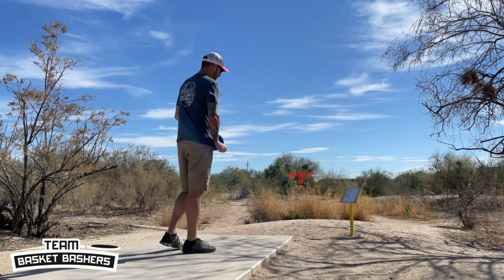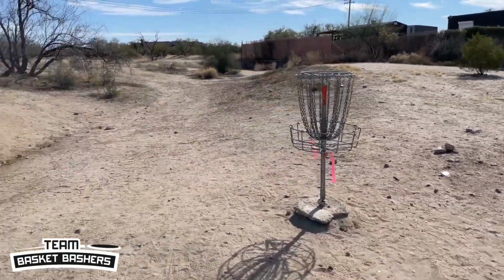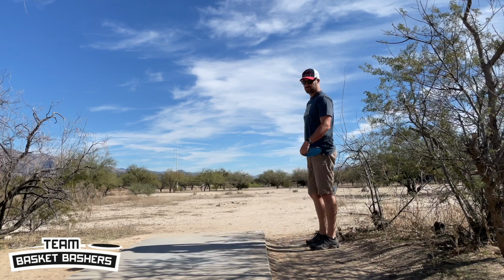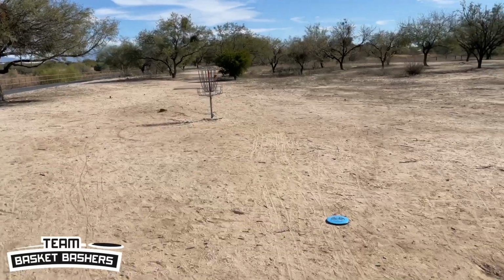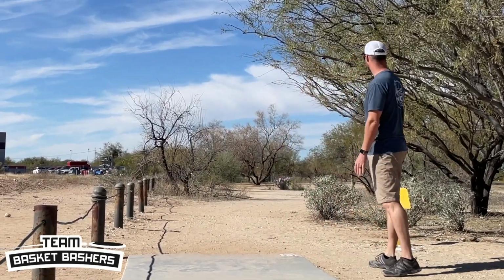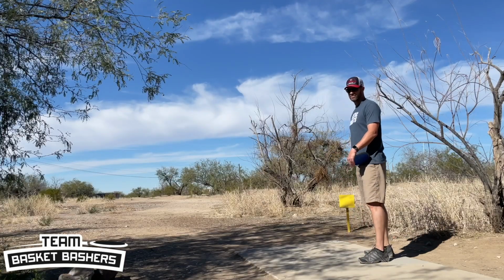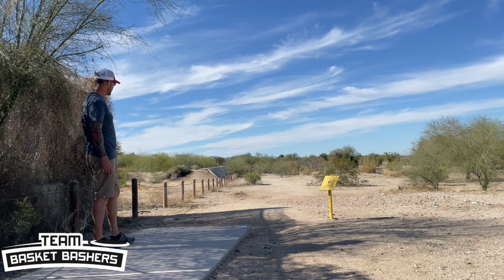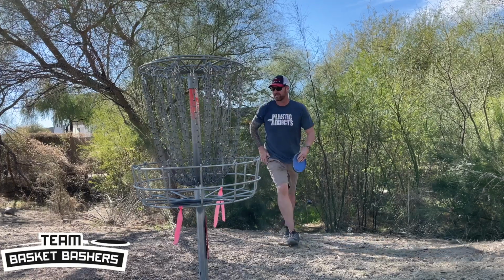NADGT | Tucson, AZ - 2022 | A Pad Layout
This video shows the A Pad layout for the NADGT tournament on February 5-6, 2022 in Tucson, AZ. The course is Rillito River Park Disc Golf Course

💥 I shot -14 for this round with 14 birdies and 4 pars. This was an all time personal best 💥

Round 1 (Saturday) will be played, by all players, from the layout shown in this video.
Round 2 (Sunday) will be played from the B Pads. I wasn't able to document the B Pad layout in time to release it with this video. The B Pads are a bit longer with increasing difficulty and mandatory lines.

I hope this video will help you prepare for the event if this is not a course you have played before. I believe I covered all important details about the course. If you have any questions, be sure to speak with the TD for clarification. This video is just meant to be an informal guide to the course. All official rules will be handled by the TD.

A huge thank you to the members of River Dogs Disc Golf Club for their dedication to the sport as well as all their hard work preparing this course for the tournament!

Thank you to my amazing sponsor, Basket Bashers, for supporting my drive to improve and inspire!

Intro graphics and branding done by Justin Lago